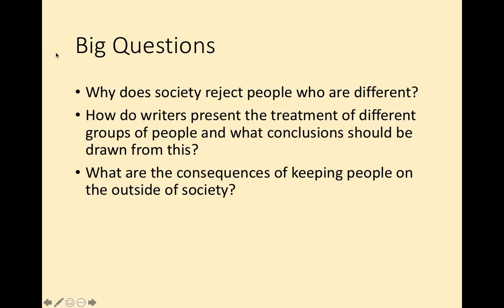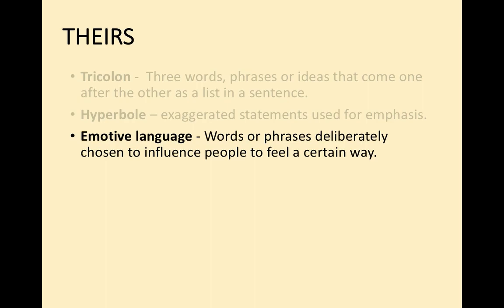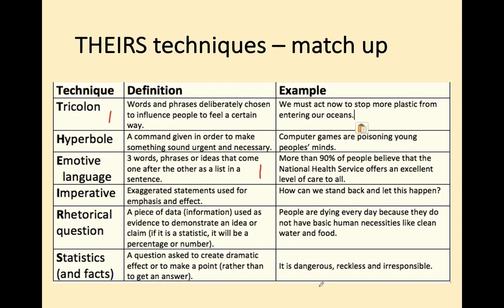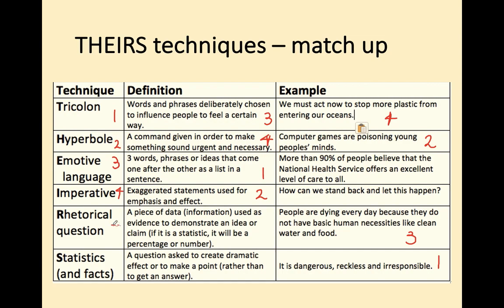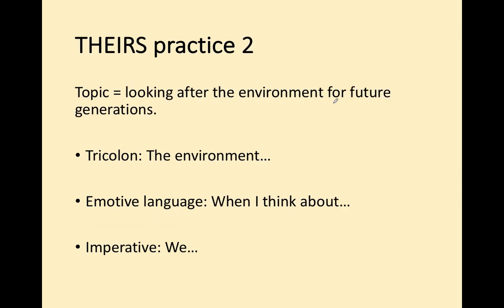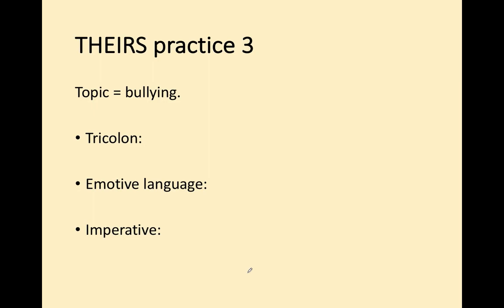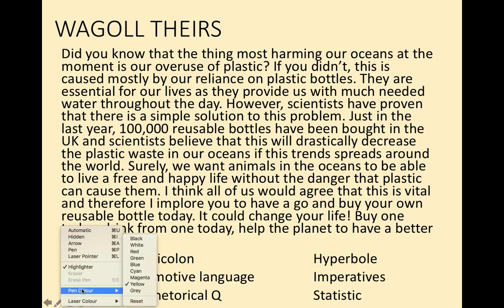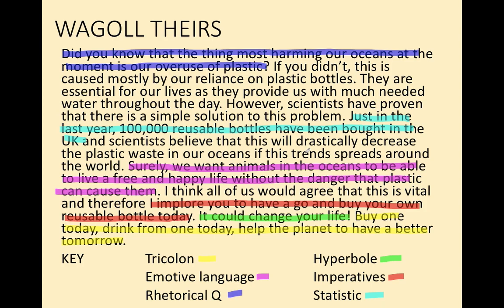King Alfred's - Year 8 - English - Term 5 - Lesson 3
English lesson for King Alfred's students in Year 8. This is the third lesson for Term 5 (to be completed in the week beginning 11th May). It explains and shows you how to use THEIRS techniques in your writing.